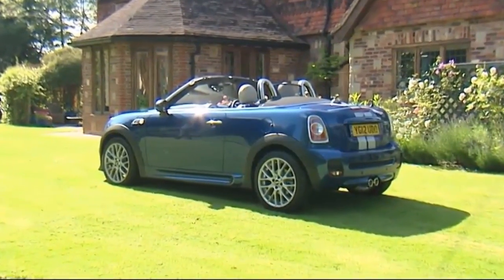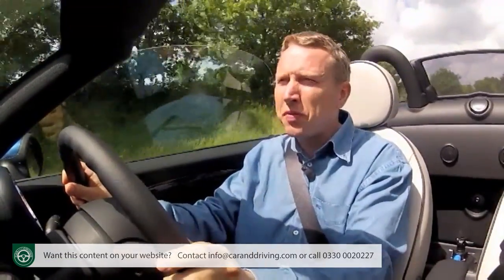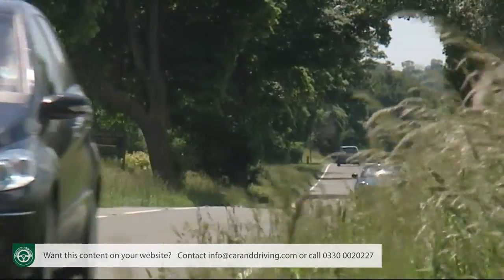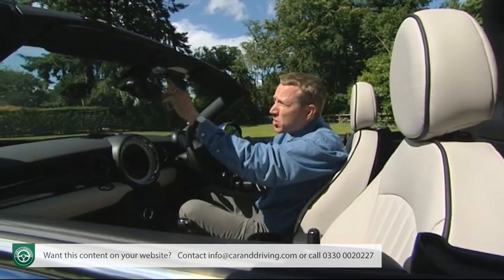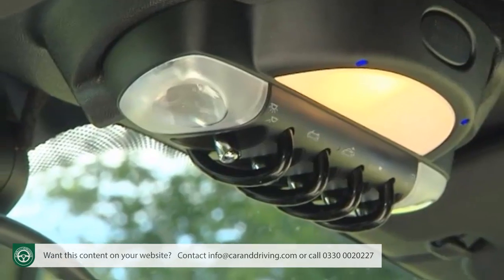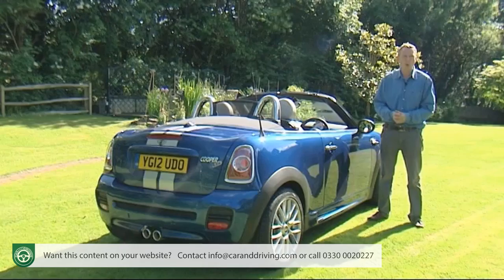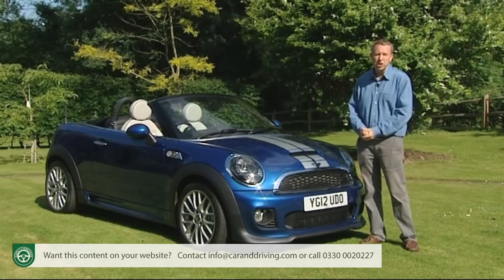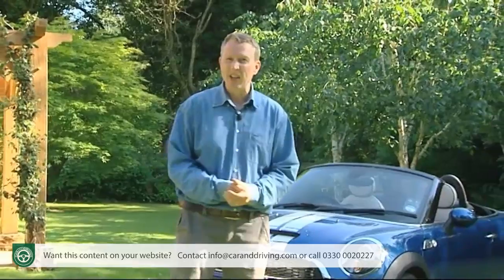is the Mini Roadster 2012 a Sportscar??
Lease A Car With LeaseLoco is the Mini Roadster 2012 a Sportscar??

Jonathan Crouch writes an in-depth Mini Roadster 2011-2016 review.

The rakish MINI Roadster produced between 2011 and 2016 was yet another twist on the MINI theme, based on the Coupe model, offering two seats and delivering a whole lot of fresh air fun. This was the first real sportscar the brand had brought us. Throw back the hood on a sunny day and you'll wonder what can come close.

If you don't care for the rather divisive styling of the MINI Coupe, you might find the Roadster a little more to your liking. This certainly won't be the sleekest-looking car of its kind you've ever seen, but the 13-degrees of increased rake in the windscreen does lend it a racier look, especially when the roof's down, with a waistline that rises gently along the body length towards the strikingly stepped rear end that makes reverse parking so awkward. Not as awkward, it must be said, as it is on a MINI Convertible, for in this case the roof folds in lower, flush with the rear deck and snug below its own integrated tonneau cover, rather than concertinaing back and sitting stacked on the rear end like a pram's hood as it does on the Convertible.
Despite all this, over the shoulder rearward visibility still isn't the best - but then roadsters were never meant to be perfectly practical, as you'll discover upon seating yourself inside where you'll find that the racier angle of the windscreen leaves the header rail positioned rather closer to your head than you might ideally like. The thickness of this rail might also be an issue for taller drivers, but it's necessary in order to secure the latching mechanism for the single-skin canvas roof. That makes the hood different to that of the MINI Convertible, which has a multi-layer roof with insulation and an inner cosmetic lining so that you don't see the frame. It's all a little more crude in the Roadster but the top functionality is still slick.
At the onset of inclement weather, you simply press the button that will raise the fabric top in just five seconds. That's ten seconds quicker than the MINI Convertible can manage, but in this case, you do have to manually complete the process at the end by clicking the latch into place. Hood up, you've a roofline that's 20mm lower than that of the ordinary soft-topped MINI but getting in and out is still relatively easy. Putting the canvas covering down again is just as easy, but ex-MINI Convertible owners will be disappointed to find that when they do, there isn't that model's neat 'sunroof-open-style' interim position that's so useful in our changeable British climate. At least German roof designers Edscha have ensured that a heated rear window is built into it.